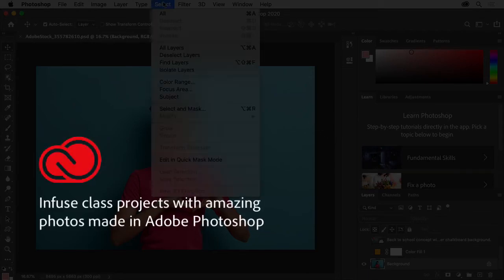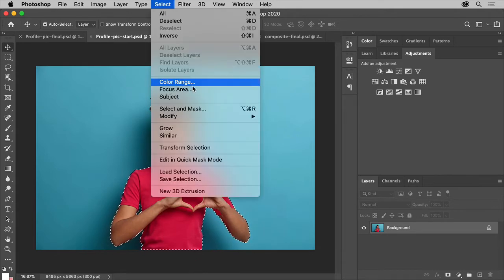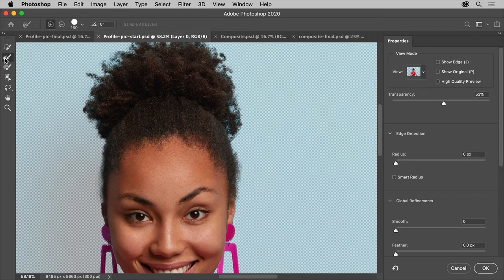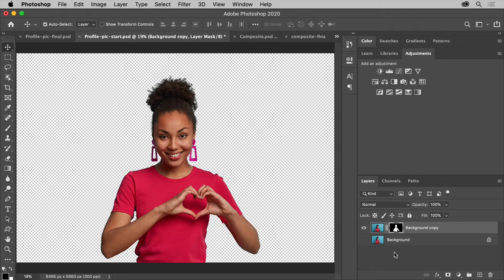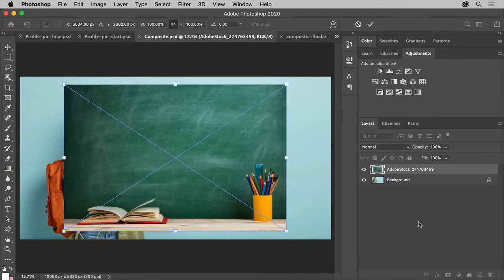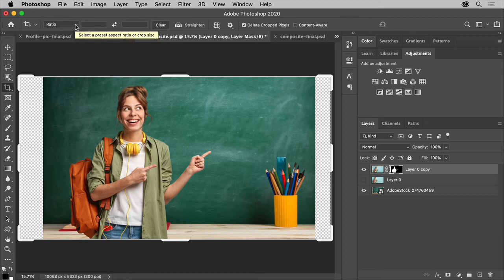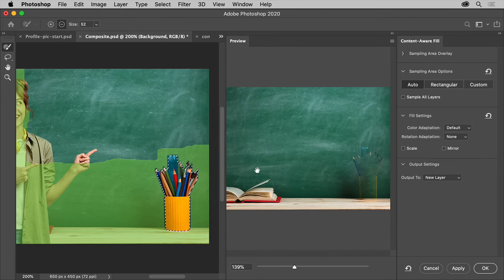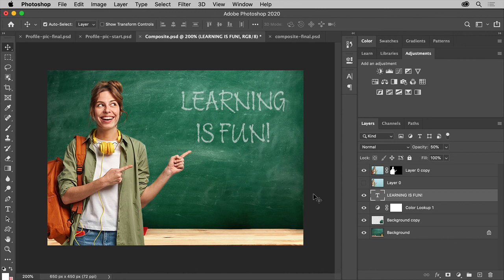Infuse Projects with Amazing Photos | Adobe in the Classroom Video Bytes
In this video, you'll explore how to infuse your presentations with compelling visual imagery - made in Adobe Photoshop - to help tell your educational stories.

This video is part of the 'Adobe in the Classroom Video Bytes' series, where we introduce educators to a number of Adobe creative apps, and demonstrate how to combine multiple apps to build powerful, cohesive designs for your classroom.